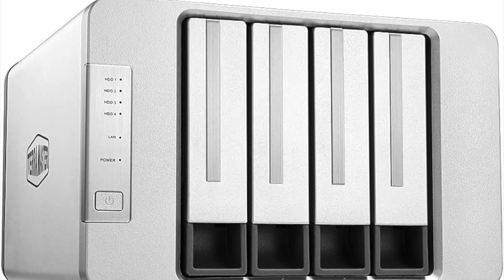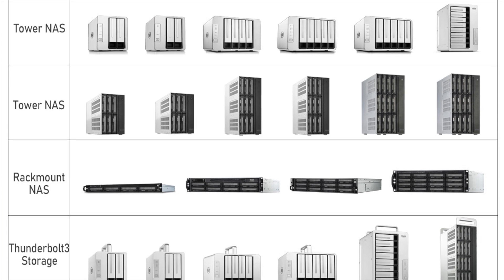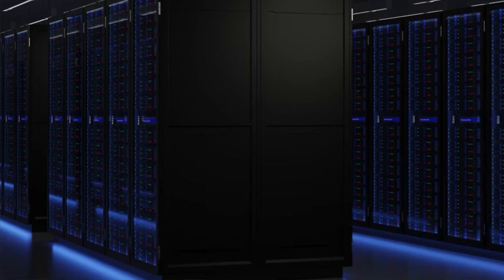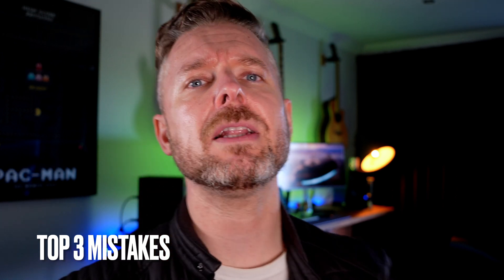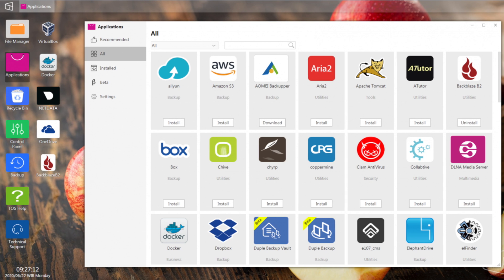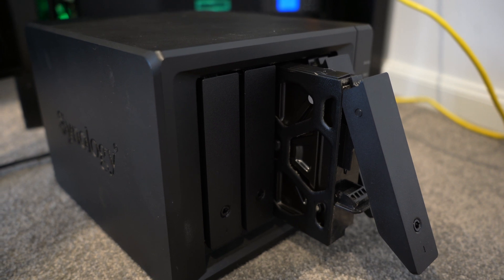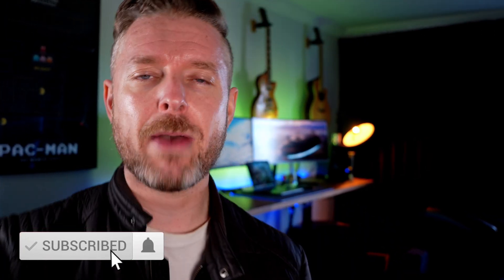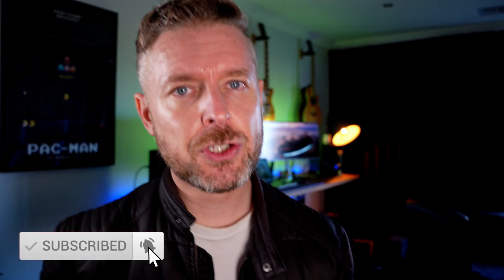How To Choose The Right Synology NAS – Get It Right The First Time!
Essential Guide to Buying the Right Synology NAS

Looking to buy a Synology NAS? This video covers essential tips for choosing the right NAS model by focusing on your data requirements and storage needs.

We’ll discuss common mistakes people make and how to avoid them so you can confidently set up your NAS.

Before You Get a NAS, you need to consider some things. So many people need to select the correct NAS or planning data requirements ahead of time.

Here are my NAS's
➤ Terramaster FS-223
➤ Asustor Drivestor 4 Pro
➤ Synology DS1621+
➤ Synology RackStation

Chapters:
0:15 Data Everywhere
1:20 NAS Configs
1:45 SAN vs NAS
3:37 Top 3 Miscues
4:25 Storage Capacity
6:27 Performance and Specs
8:12 Rack vs. Desktop NAS
9:38 Wrong RAID config

This video is about How To Choose The Right Synology NAS – Get It Right The First Time! But It also covers the following topics:

Synology Setup Tips
NAS Data Requirements
Synology For Beginner